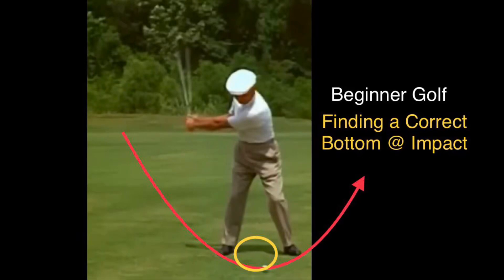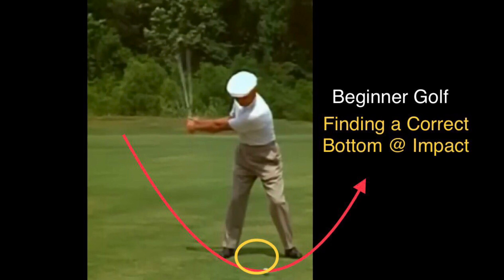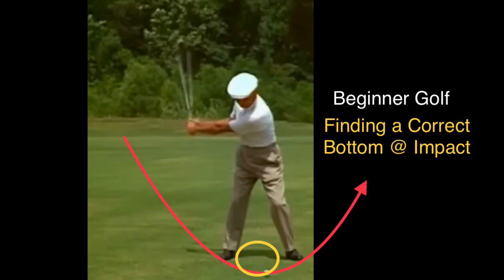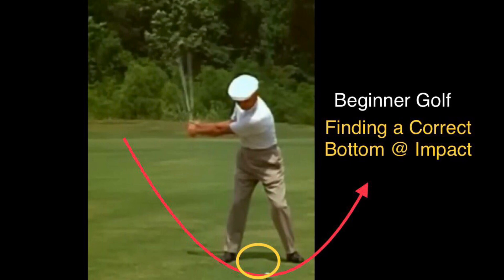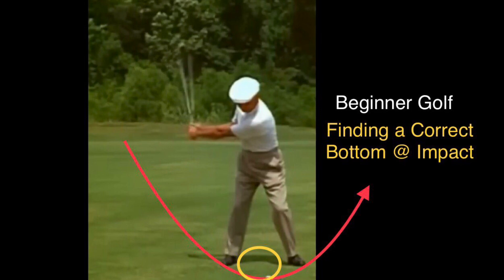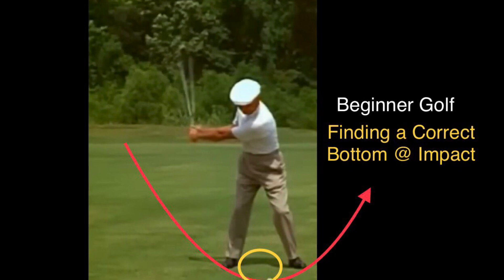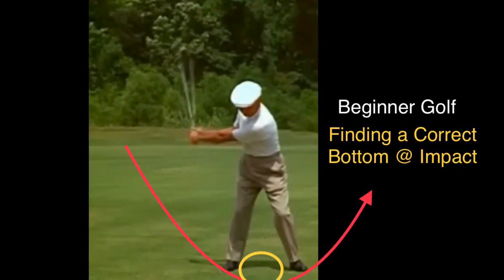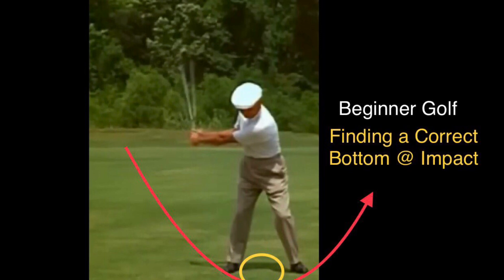Beginner Golfers: Finding a Correct Bottom @ Impact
4 Different Bottoms: Irons, Woods, Driver, & Chipping.  Each has its own focal point. Each golfer has it own mobility to move. Their own  frame of muscles of agility.

This YouTube channel is designed to help you play your best golf, also to help you enjoy your golf more!
These videos are quick & simple instructions with no nonsense info.

My video content is to provide you NEW UNIQUE generic technical INVENTIVE IDEAS. It is a different way of teaching from other teachings. It is not about articulating technical details how to move in certain exact way for it to work. By understanding that every golfer has different capabilities, abilities, body type structure, flexibility, etc.  One must learn VISUALIZATION & IMAGINATION & FEEL FEEL FEEL by practicing your muscle & body movements.